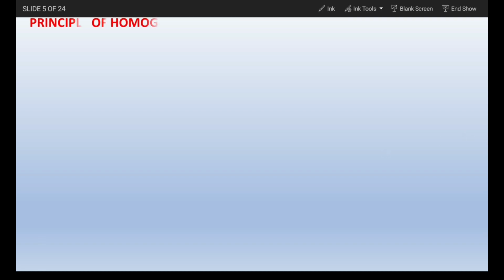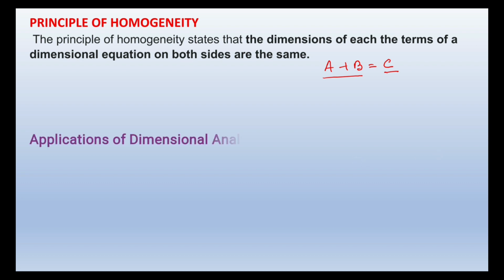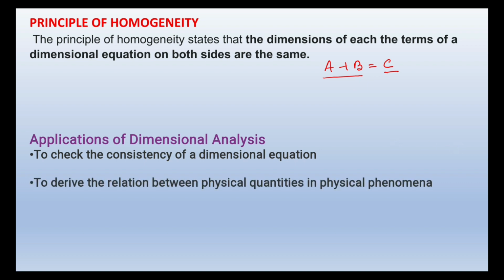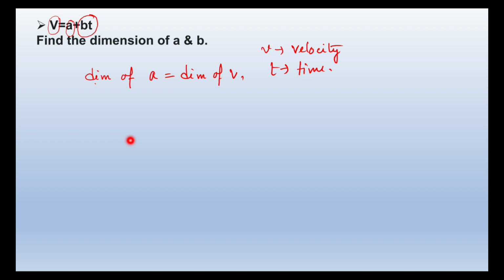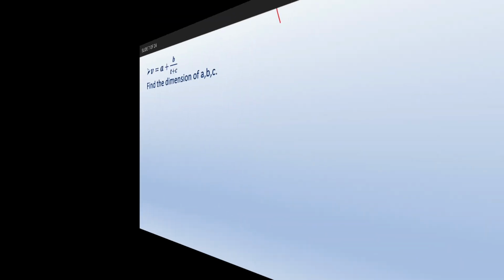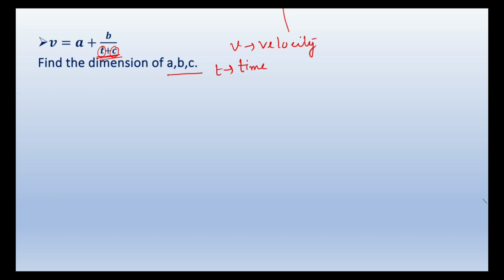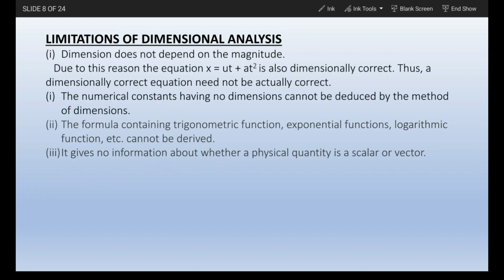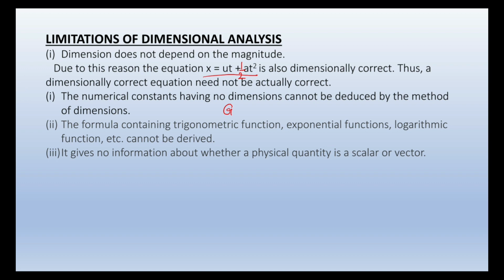Principle Of Homogeneity- Dimensional Analysis | WBSCTE | DIPLOMA | APPLIED PHYSICS-I 1ST SEM